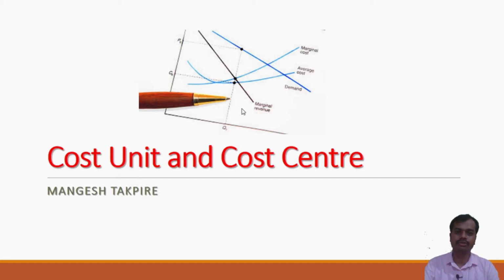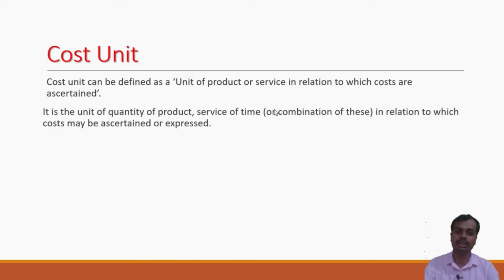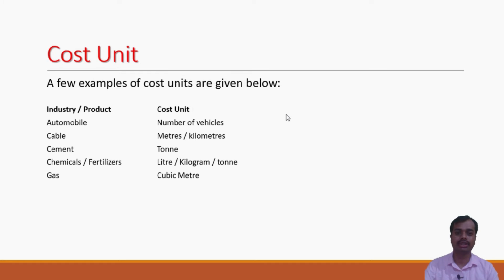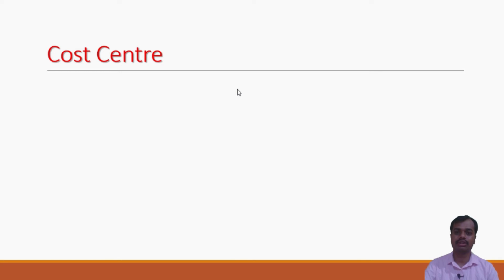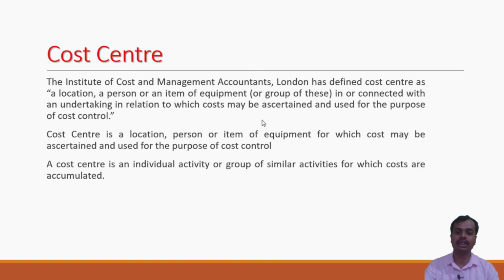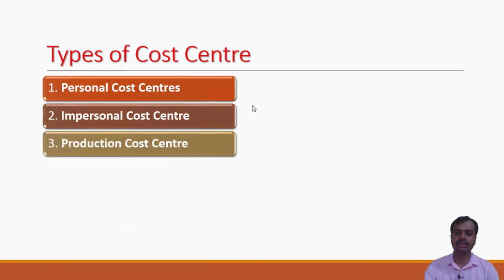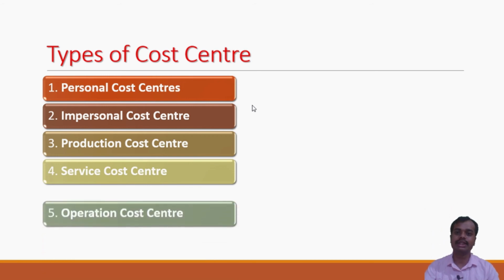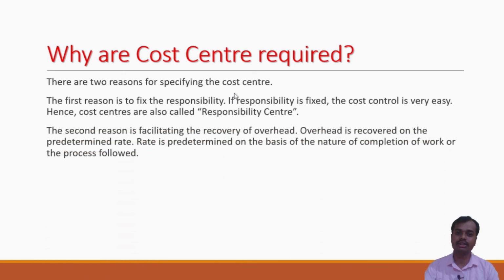Cost Unit & Cost Centre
Cost Unit
      Meaning of Cost Unit
      Examples of Cost Unit

Cost Centre
 Meaning of Cost Centre
 Types of Cost Centre
 Requirement of Cost Centre